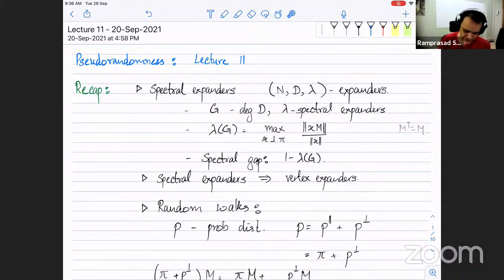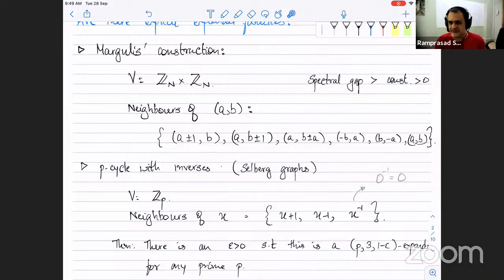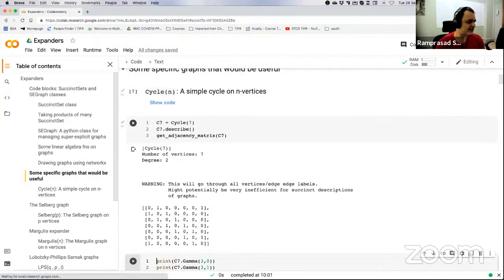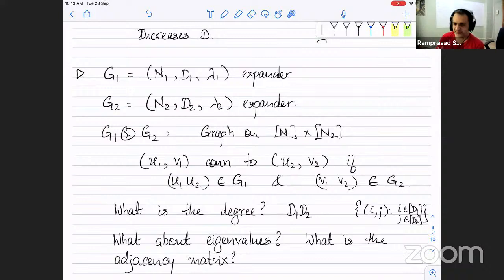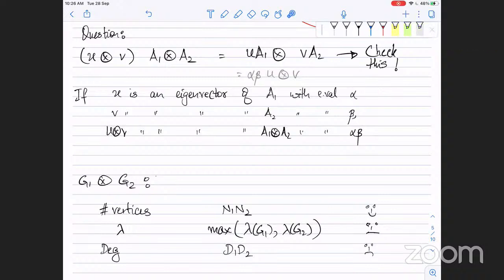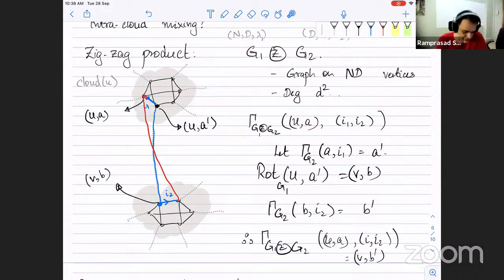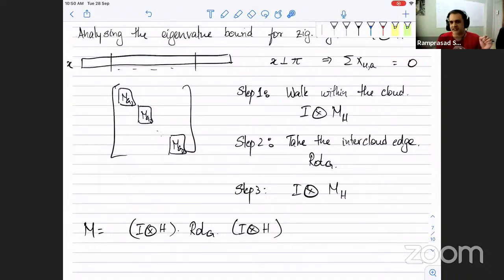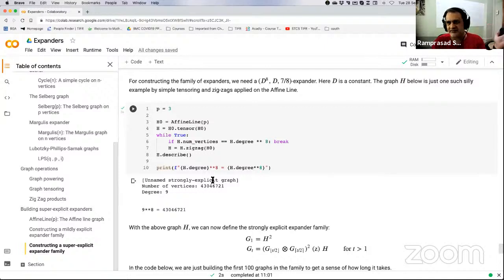[CSS.413.1] Pseudorandomness - Lecture 11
Agenda: [Constructing expanders from scratch]
Graph operations (squaring, tensoring), the zig-zag product, building const. degree fully-explicit expander families